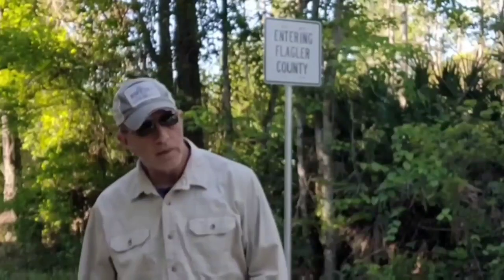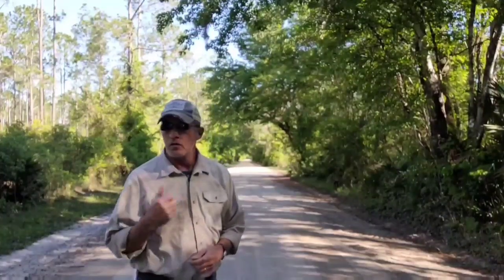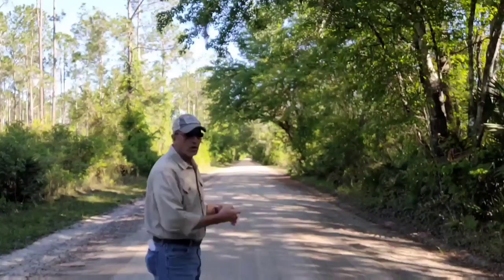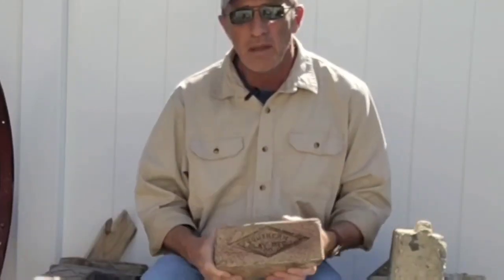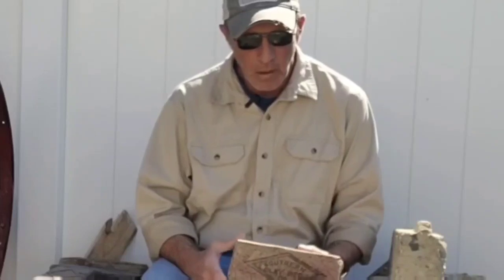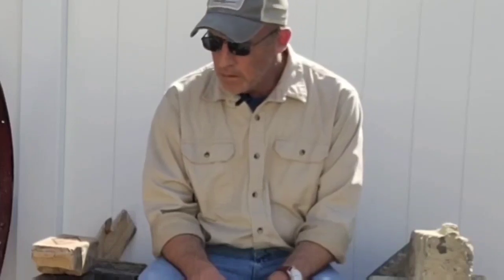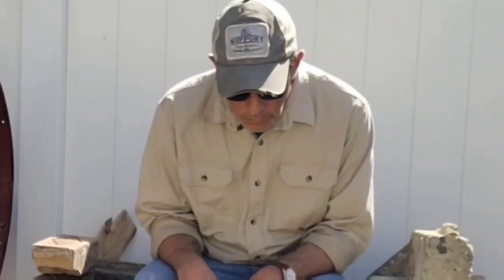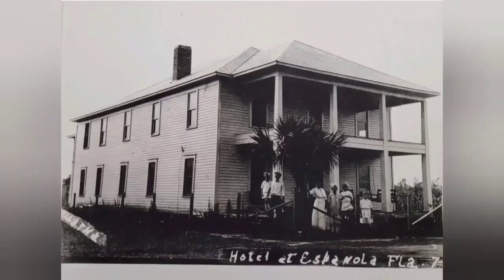What once was... Dixie Highway/ Brick Road, Flagler County, FL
Once a major roadway stretching from Michigan to Miami, it is now mostly gone in its original form. But, in places, it still exists.